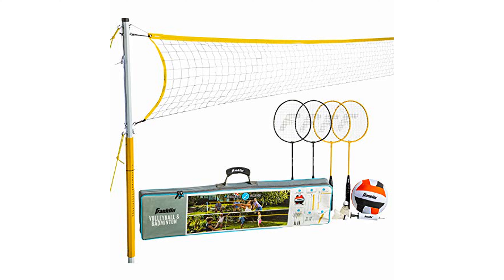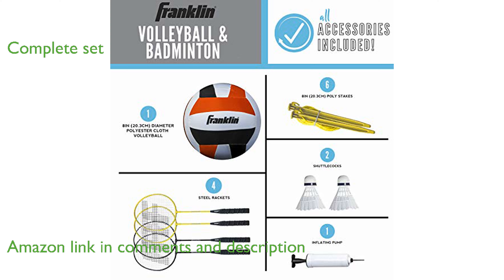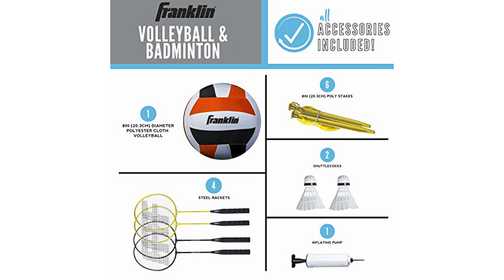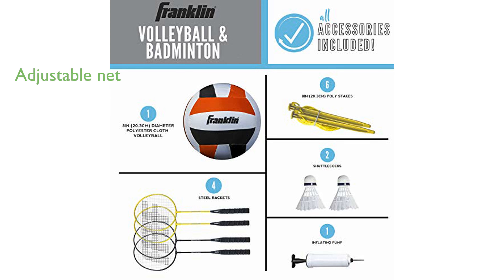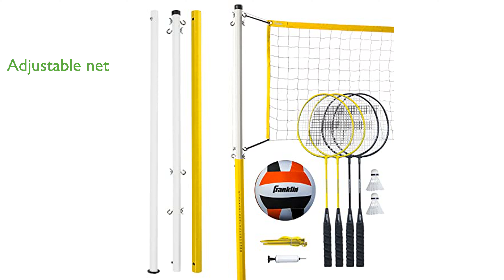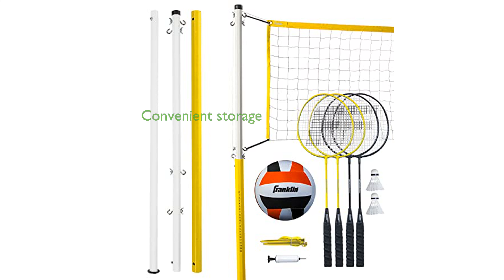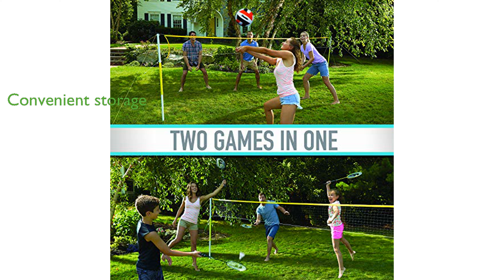REVIEW (2024): Franklin Sports Combo Set 50601. ESSENTIAL details.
The Franklin Sports Combo Set 50601 is a versatile kit that allows you to enjoy both volleyball and badminton, making it perfect for family gatherings.

This set includes everything you need, such as badminton rackets, a volleyball net, a ball, birdies, and more, ensuring you are ready to play immediately.

The adjustable net height makes it suitable for all ages, from kids to adults, providing endless fun for everyone.

The poles are designed for easy assembly and can be securely planted into the ground, making setup quick and hassle-free.

After playing, you can conveniently store everything in the deluxe carrying case, which makes transportation and storage a breeze.

Whether you are at the beach, in your backyard, or at a party, this combo set promises hours of entertainment and enjoyment.